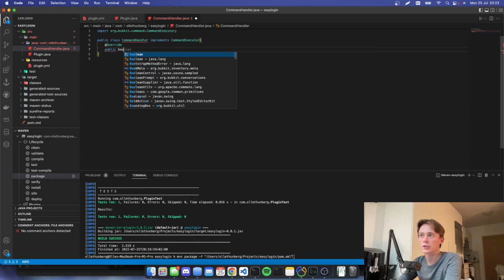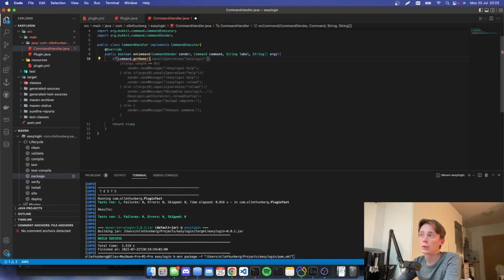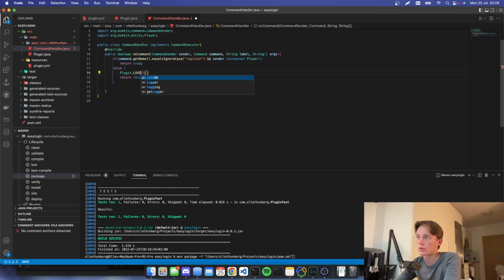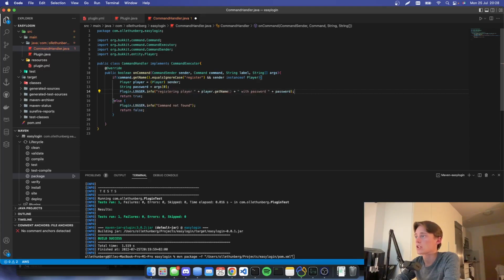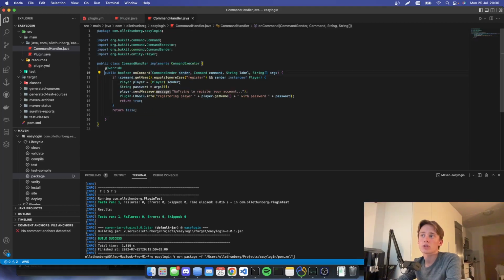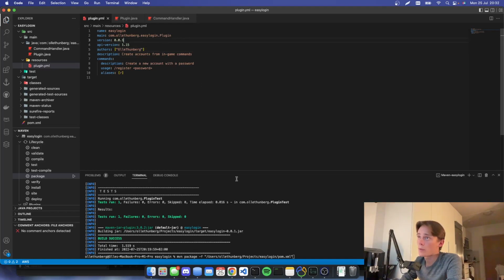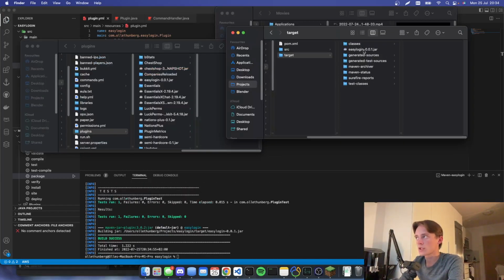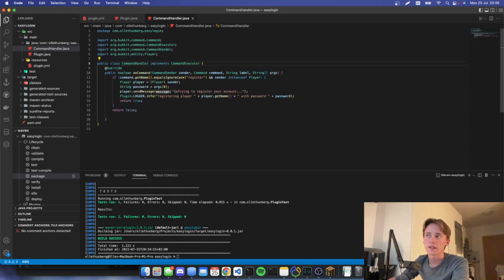How to create a Minecraft Plugin using VSCode (part 2)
Have you ever wondered how to create your own Minecraft Bukkit plugin? This tutorial explains how you can do it using VSCode.